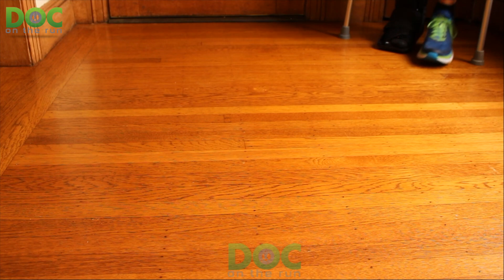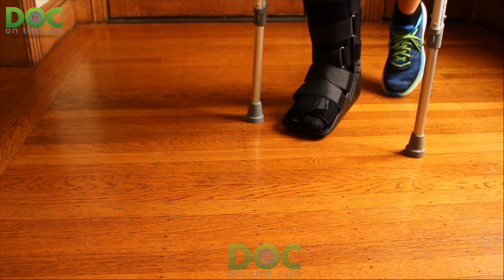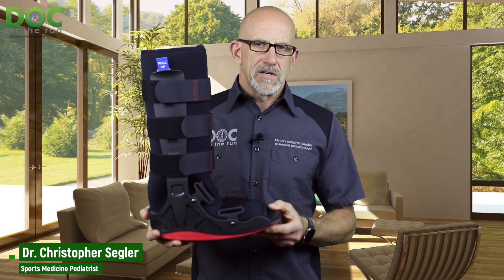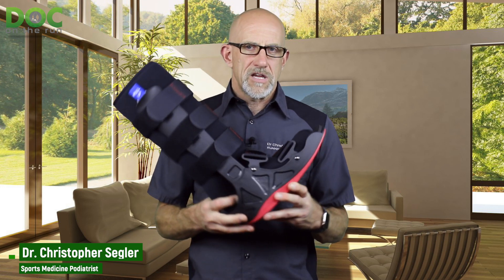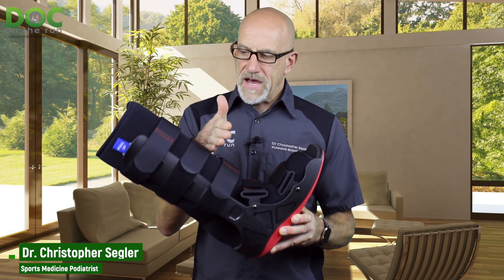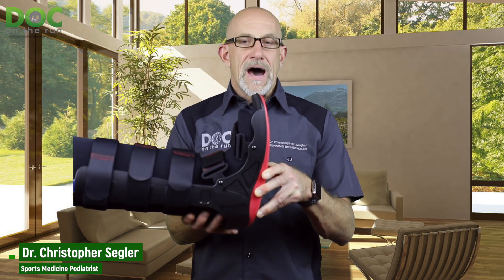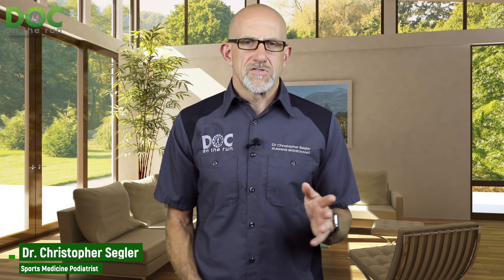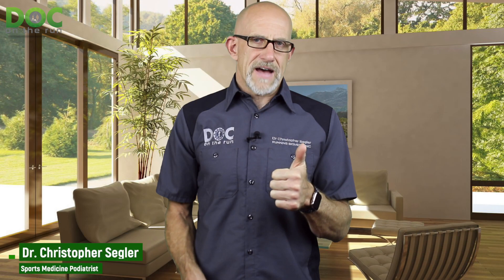Tall Fracture Boot Vs Short Fracture Boot, Which Is Better For Runners?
It’s no secret that I truly believe fracture walking boots are overprescribed, overused and used for way too long for many injured runners with many different kinds of overtraining injuries.

But sometimes I recommend runners use a fracture walking boot for a short period of time. Then teh question becomes which kind? Short boot or Tall boot?

A tall fracture walking boot versus a short fracture walking boot. Which one is better if you’re an injured runner?